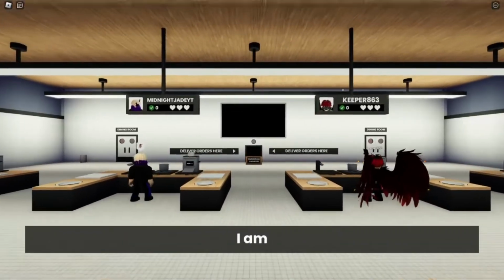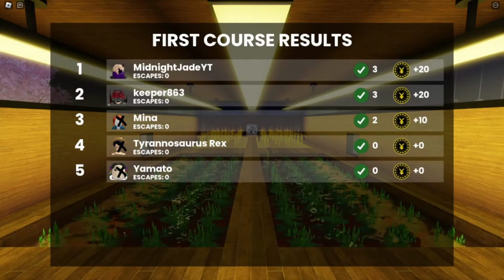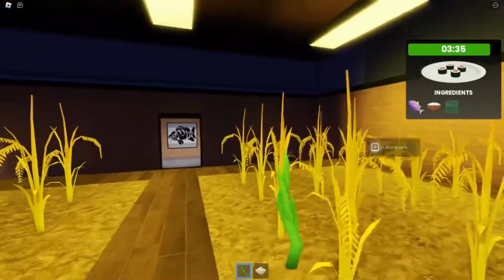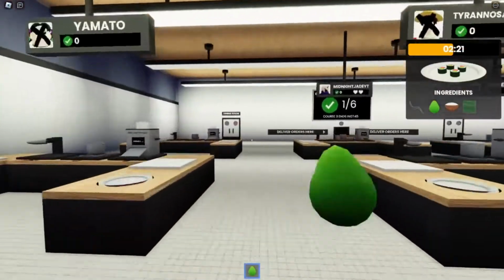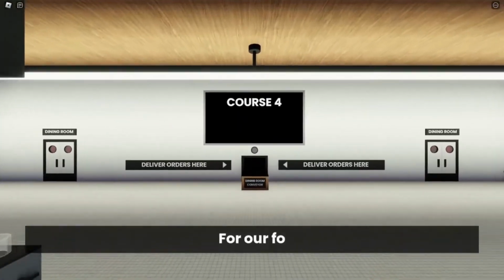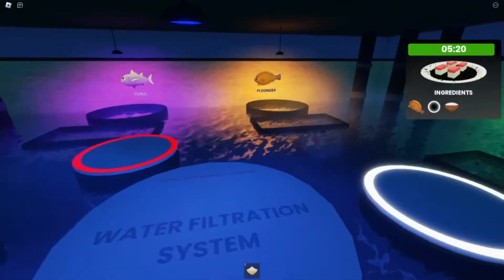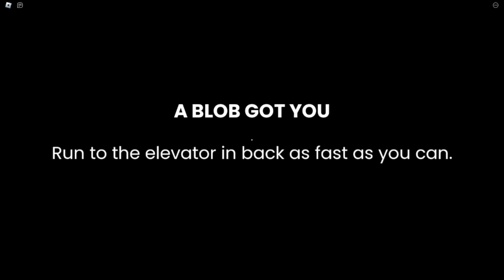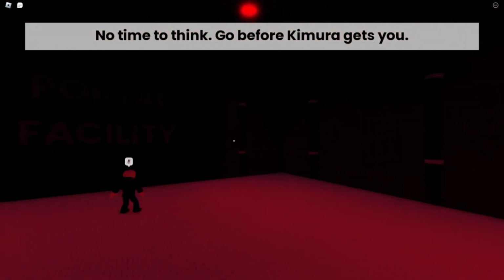ROBLOX SCARY SUSHI..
- Today we were interviewed at a sushi restaurant but this place was hiding something horrifying. Watch until the end to see what happens. I hope you enjoy!